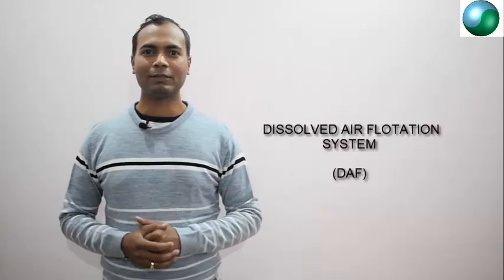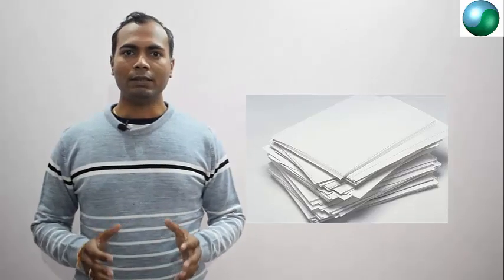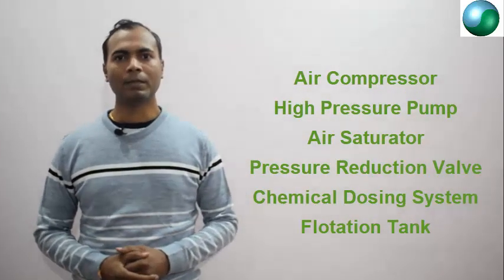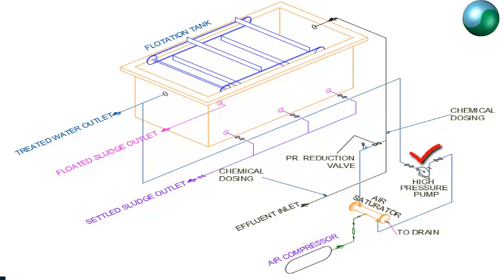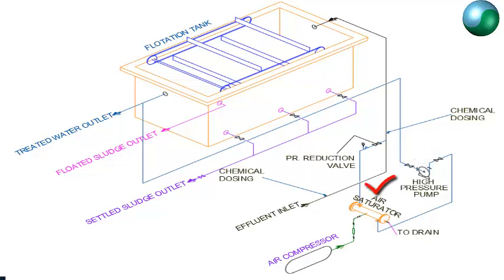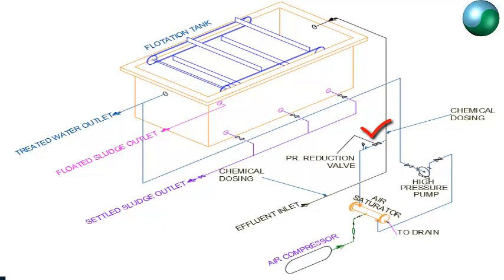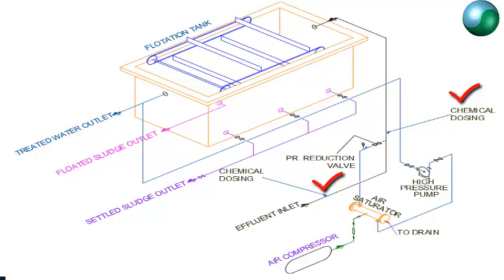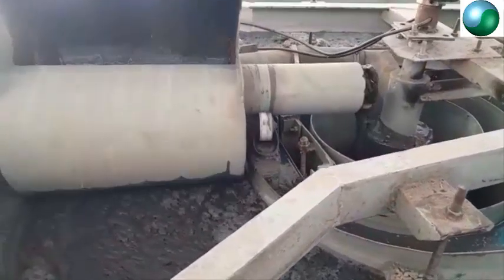Dissolved air flotation system (DAF)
Brief introduction of dissolved air flotation system (DAF) with diagram.